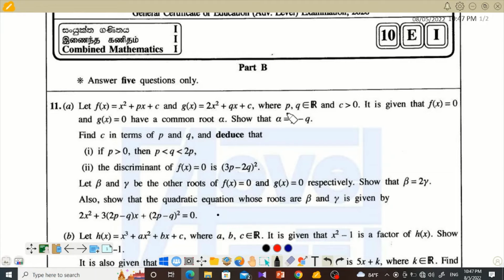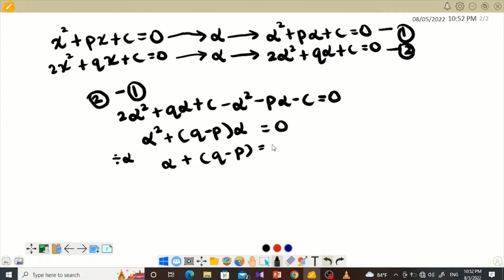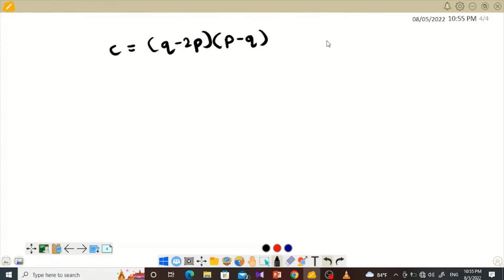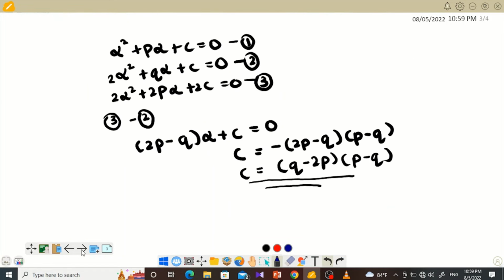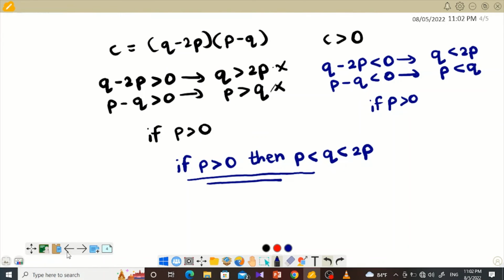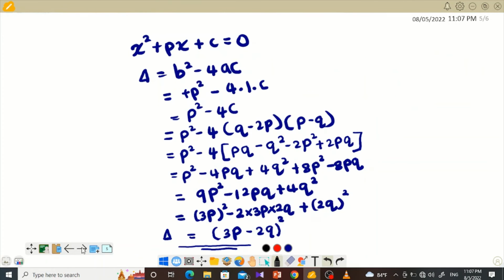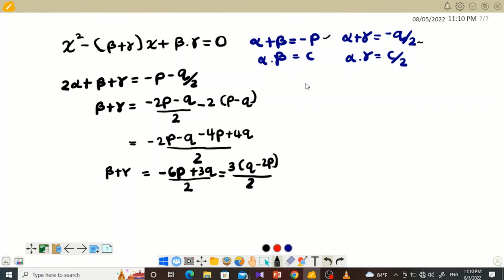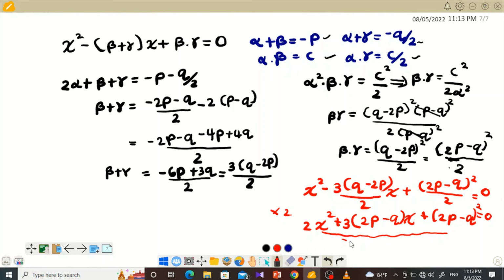2020 A/L Quadratic equation problem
Explain and solving quadratic equation problem part by part.